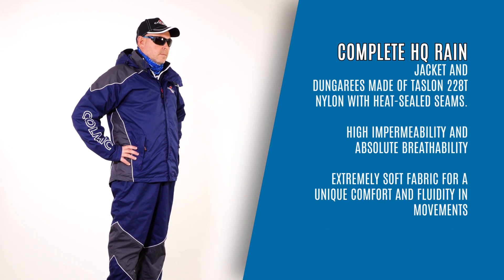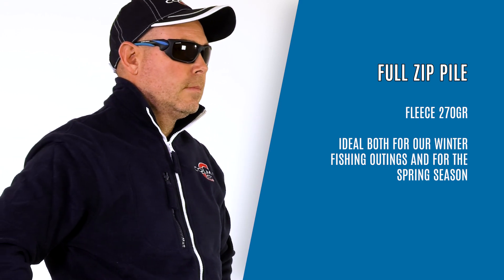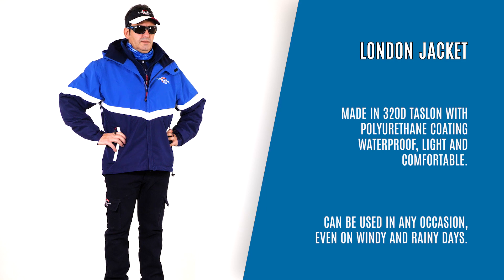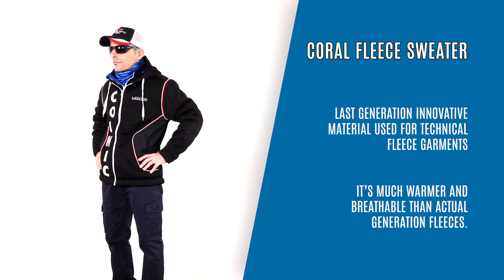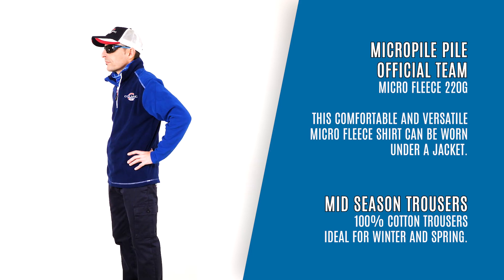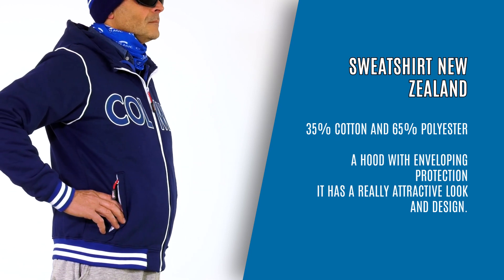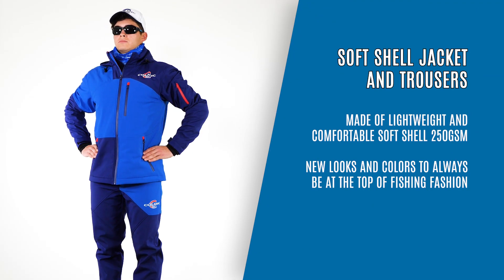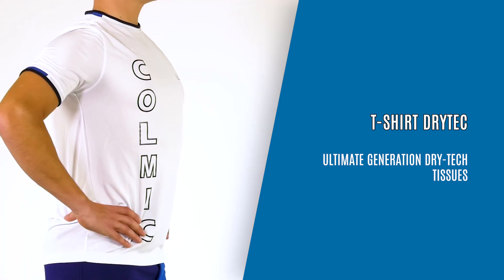CLOTHING 2019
PRESENTATION OF 2019 COLMIC CLOTHING